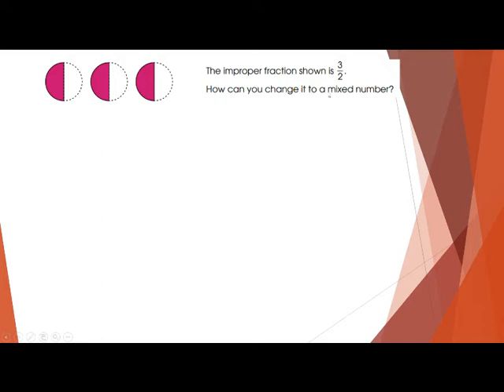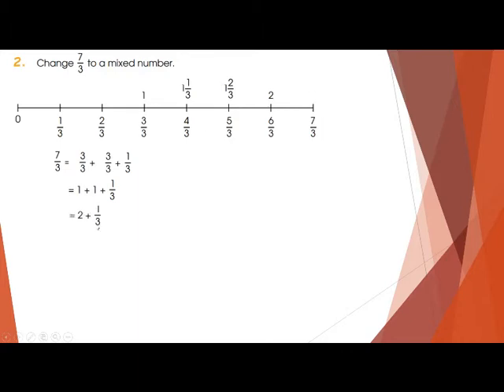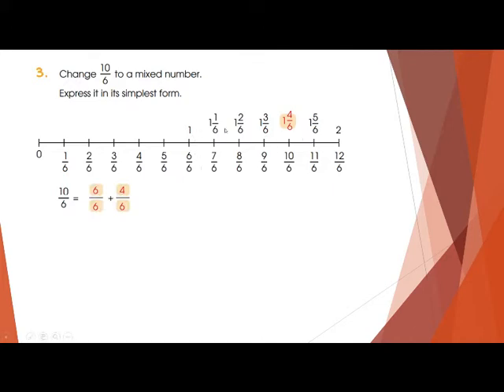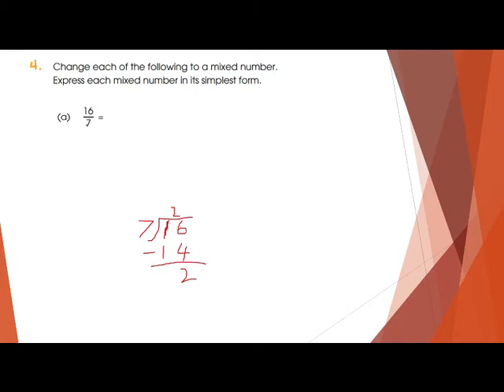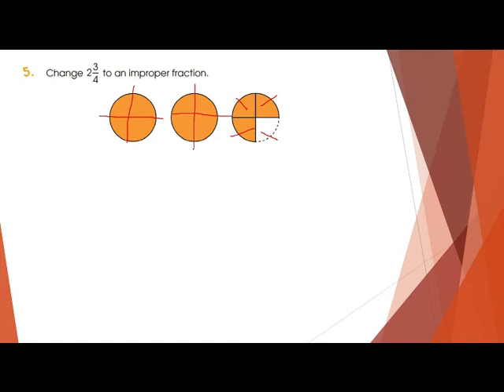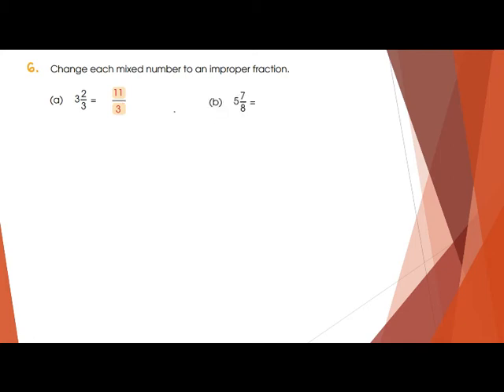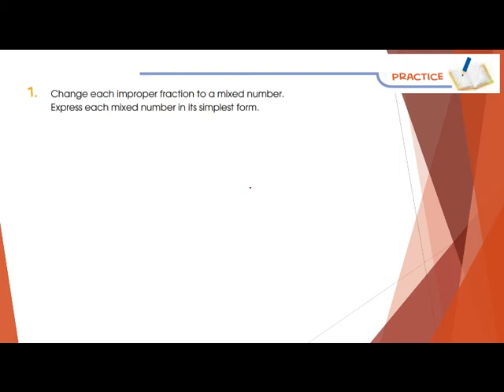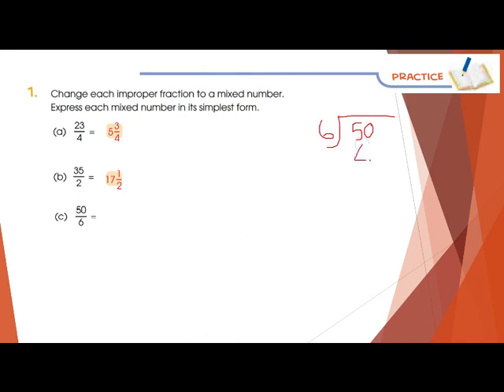Chapter 3 Fraction lesson 3 Converting Fraction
Grade 4 Mathematics
How to convert Fraction
Simplest form
Improper fractions
Early Math : Math begins with counting. It's the most important skill we learn in our early years and becomes the foundation for all other math concepts. Once we can count, we can add, subtract, and measure the world around us. Shortly thereafter, we can learn about place values, plots, graphs, time, money, and shapes. These early math skills are presented in this subject's tutorials in a straightforward, understandable, and (dare we say it) fun way!